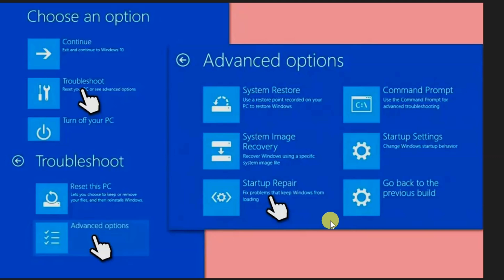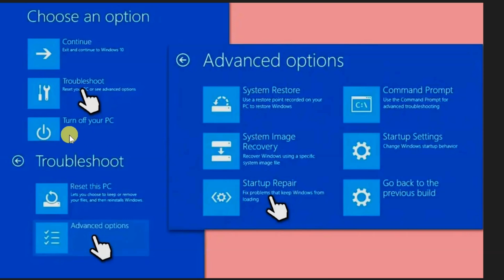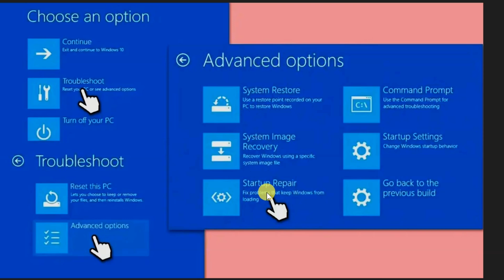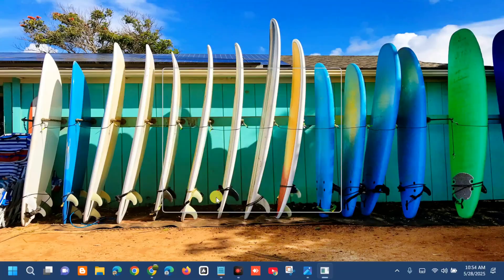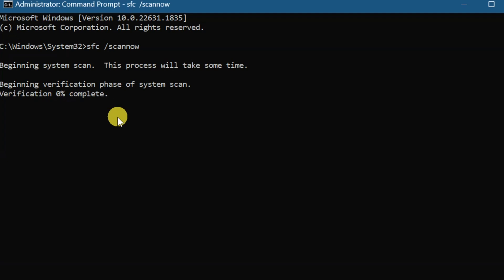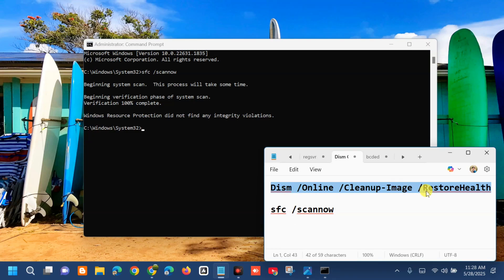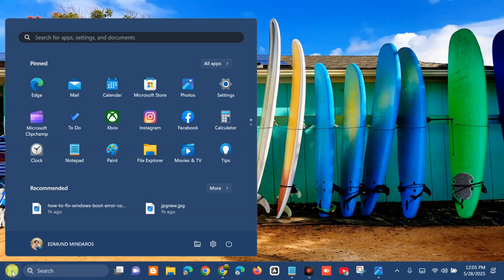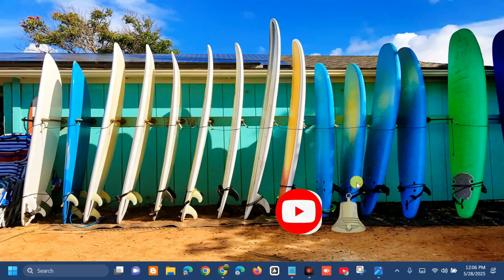How To Fix Windows Boot Error Code 0xc0000229 (B1InitializeLibrary Failed)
The Windows boot error 0xc0000229 is a critical issue that halts the booting of Windows 10 or 11 machines, showing a black screen with the message “B1InitializeLibrary failed 0xc0000229,” The error reflects the failure of the B1InitializeLibrary function, which in most cases relates to hardware initialization upon booting, disrupting operating system access and even risking data inaccessibility if not fixed.

B1InitializeLibrary 0xc0000229 can be triggered by a host of issues ranging from misconfigured Trusted Platform Module (TPM) or Secure Boot settings in the BIOS which should be reset or disabled. Corrupted system files can also interfere with hardware initialization which can be fixed by running SFC or DISM scans in the recovery environment, and incompatible BIOS firmware can be updated.

Run Startup Repair:
1. Insert a Windows installation USB or DVD and restart your computer.
2. Press the key to access the boot menu (usually Del, Esc, F8, F10, or F12  depends on your motherboard or laptop manufacturer) and select the installation media.
3. Choose your language, click Next, then select Repair your computer.
4. Navigate to Troubleshoot / Advanced options / Startup Repair.
5. Let the tool run, then restart your computer to check if the error persists.

Run SFC and DISM Scans:
1. Boot from the installation media.
2. Select Troubleshoot / Advanced options / Command Prompt.
3. In the Command Prompt, type in the following command and press Enter. This command will initiate the scanning process. sfc /scannow
4. Allow some time for the scan to complete and repair any corrupted files found.
5. When done, use the following command, pressing Enter after: Dism /Online /Cleanup-Image /RestoreHealth
6. Once finished, reboot your system in normal mode.